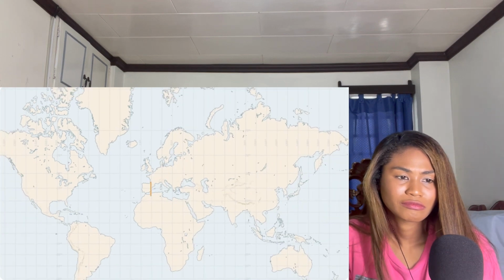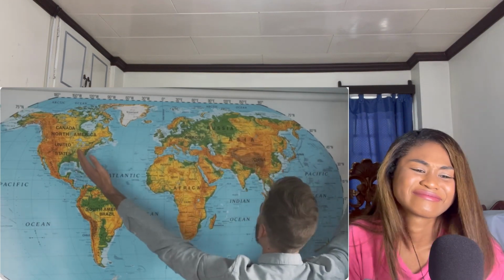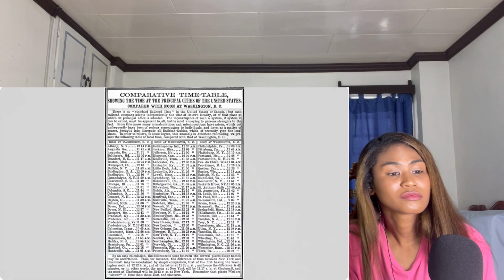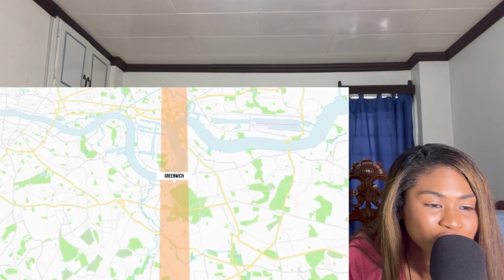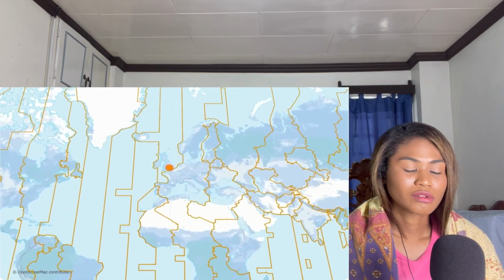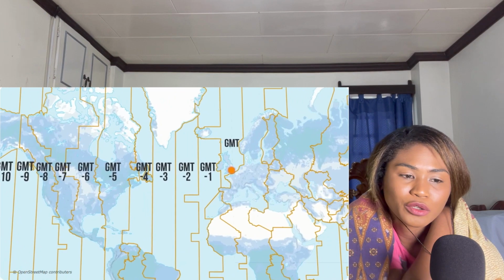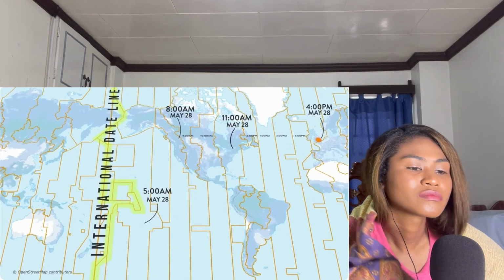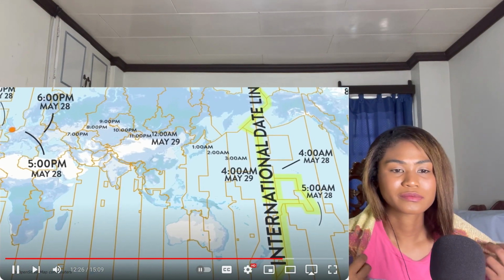Why Britain is the Center of the World | Reaction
Today I am reacting to

MAILING ADDRESS:
Rukaiya Dagian
2600 Baguio City
Philippines